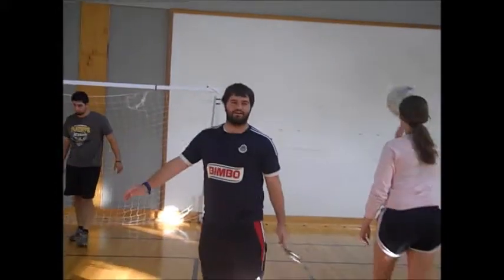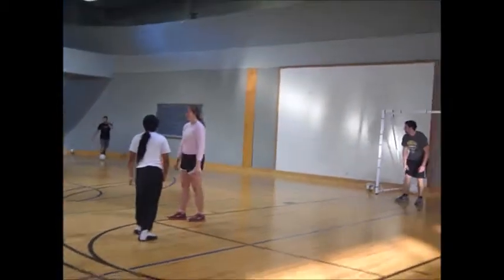Soccer Lesson Day 4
Soccer Lesson Day 4  Oct 9, 2013
Middle School Physical Education
Peer Teaching